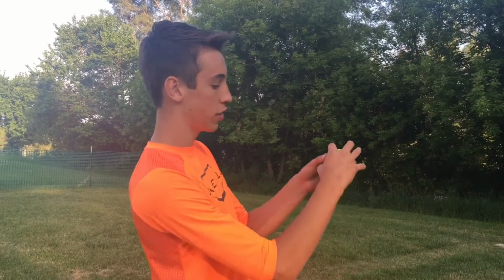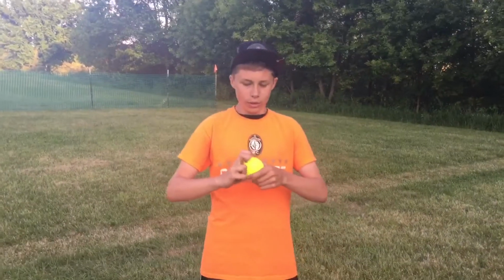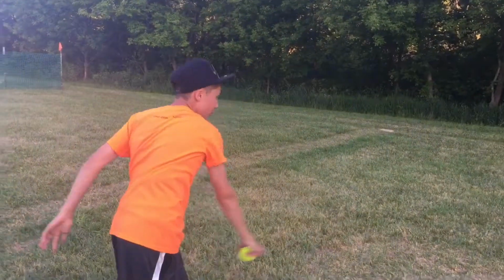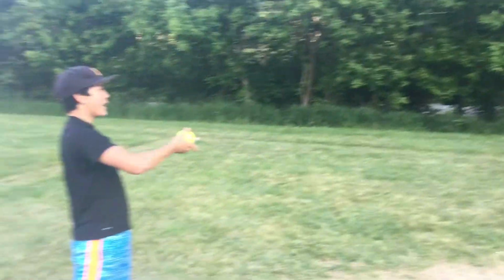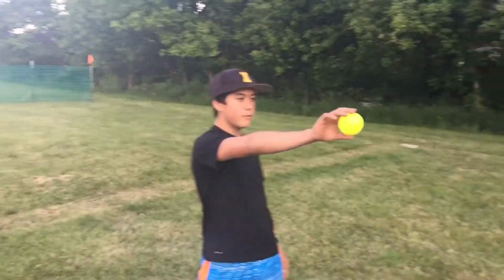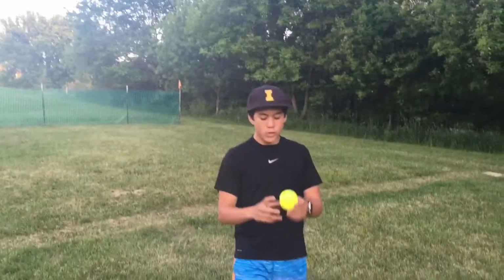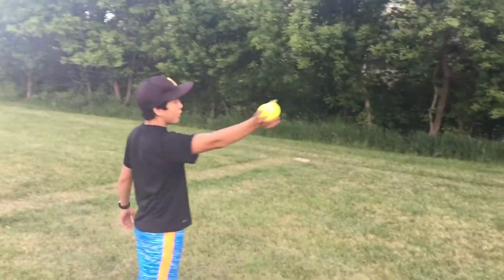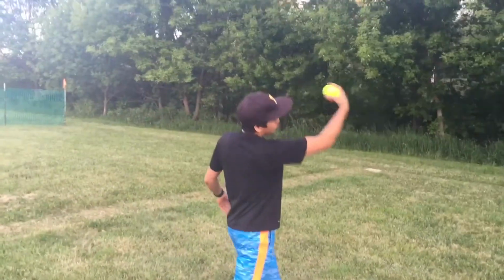How to throw NASTY Blitzball pitches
Learn how Backyard Blitzball throws some of our best pitches! We will be making part 2 soon with better and more pitches!

About Backyard Blitzball
Welcome to Backyard Blitzball We post Blitzball ball videos from our homemade backyard field! Blitzball is a leader in the wiffle ball revolution. THROW ANY BIG LEAGUE PITCH: Blitzball is the ultimate backyard baseball toy! With its unique, patent-pending design, Blitzball gives players MORE curving action, speed, and Home Run distance than any other backyard baseball / wiffle toy! Weighing just under 1 oz. each, Blitzballs are safe enough for everyday backyard use and are proudly made in the USA from the highest-quality plastic polymers.